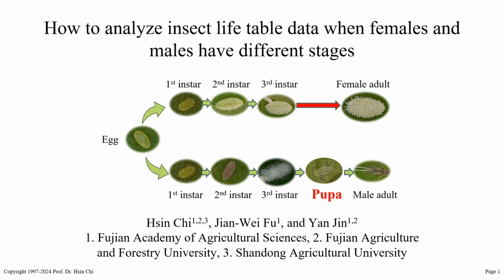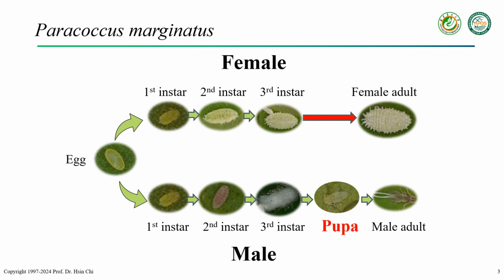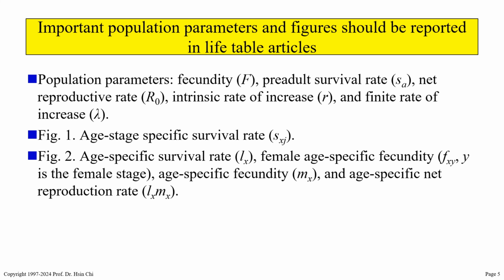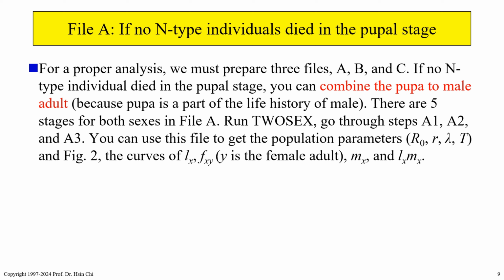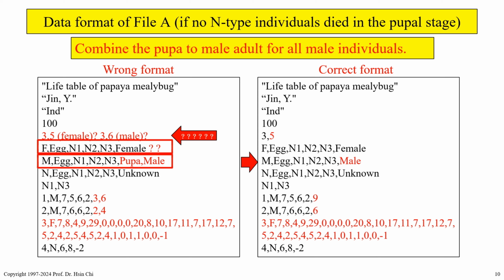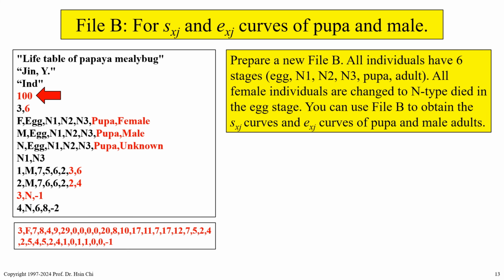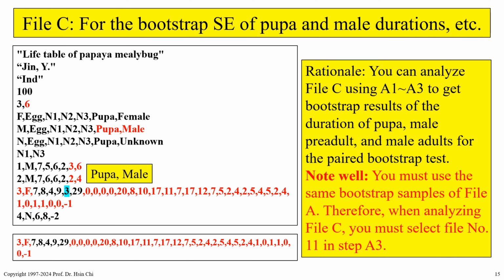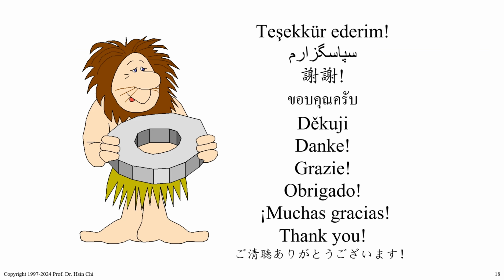04 how to analyze life table with different stages (English)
This video shows you how to analyze life table data based on the age-stage, two-sex life table using the computer program TWOSEX-MSChart